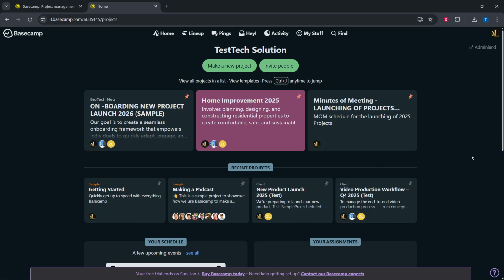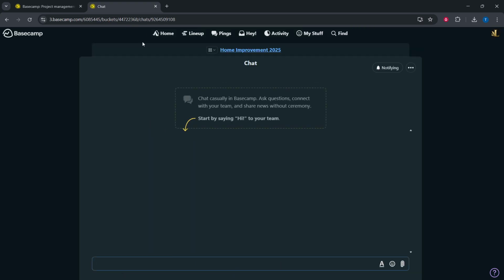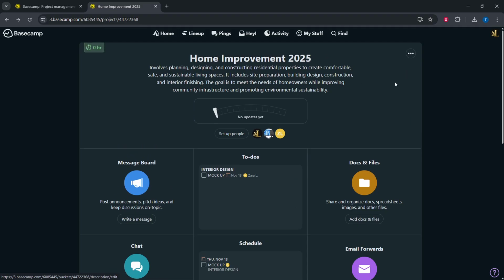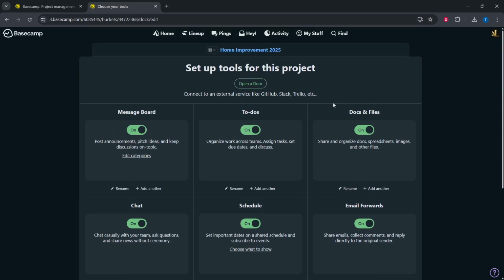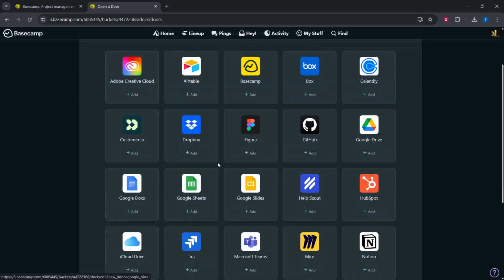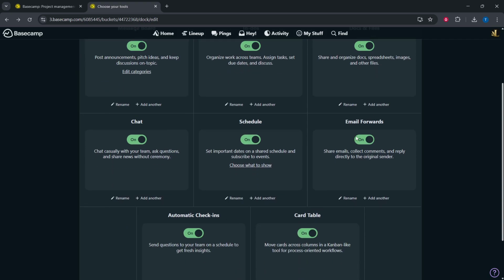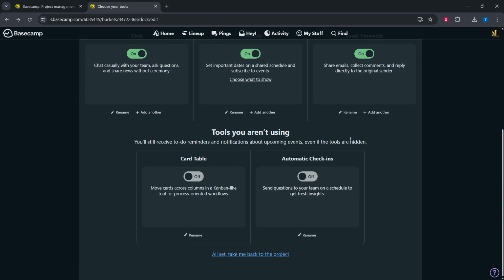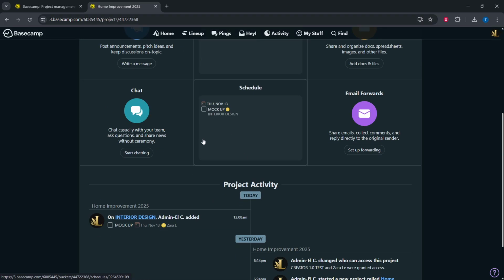How to Hide Tools (Campfire, Schedule, Card Table) in Basecamp [2026 Guide]